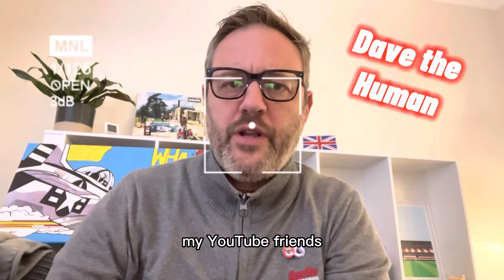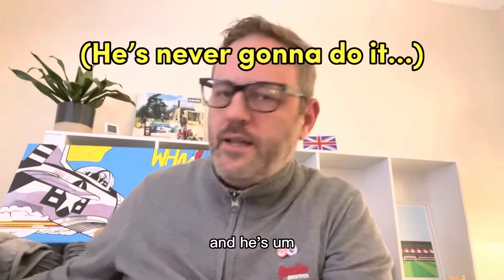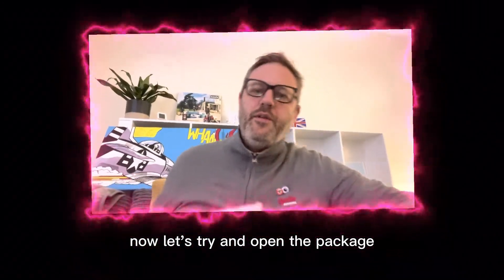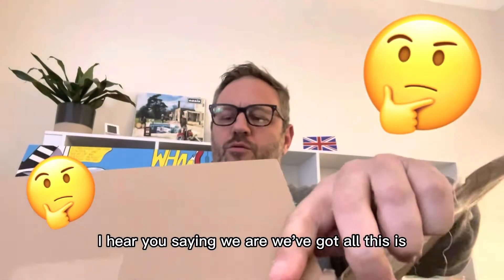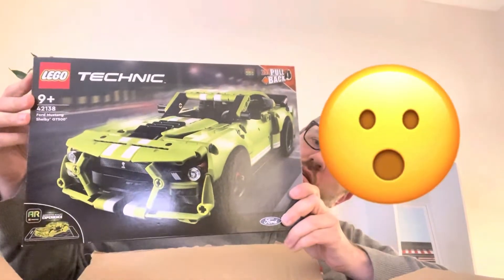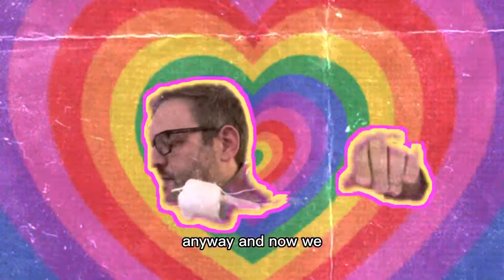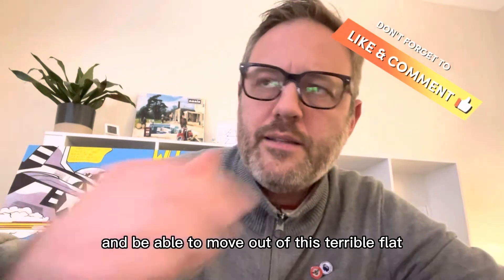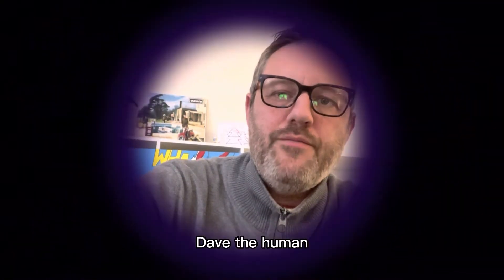It’s my most EXCITING unboxing video ever (I even have a theme!! 😂)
And yet ANOTHER boring unboxing film! A rollercoaster ride of thrills and spills, humour and pathos, comedy and drama… SEE a middle aged man have a break down before your very eyes! WATCH as boxes are opened and dreams are made! WONDER how anyone allowed this idiot to upload stuff in the first place!